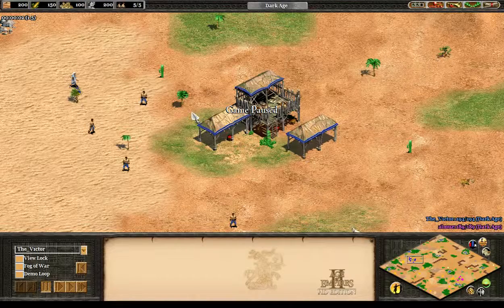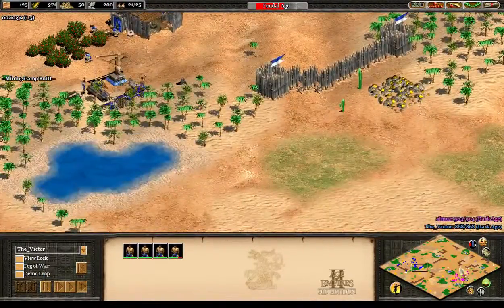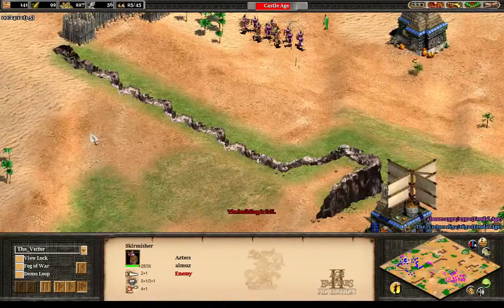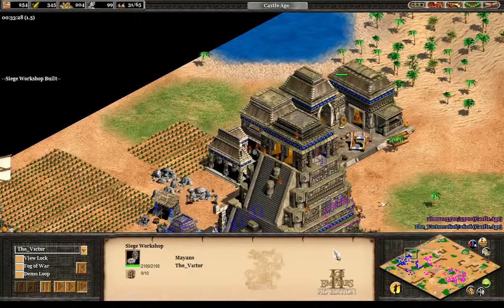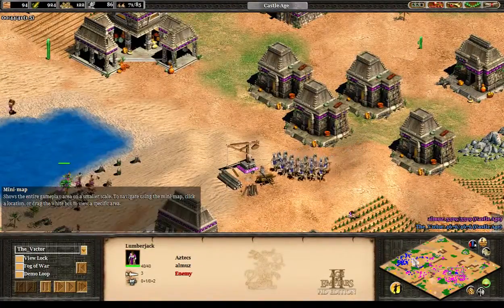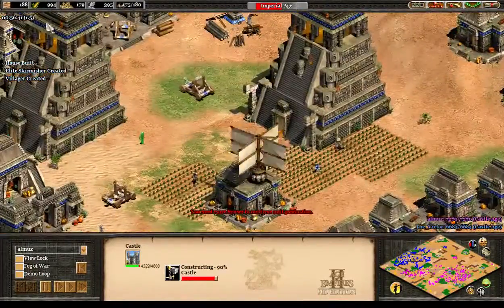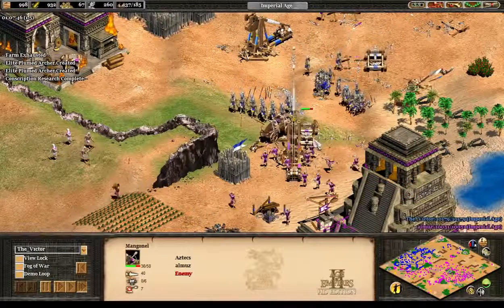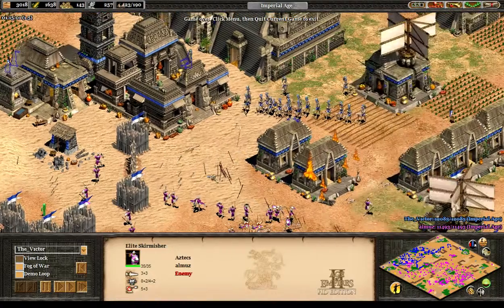Age of Empires 2 HD Wololo HD Tournement Lower level game feedback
Not my video lmao, just wanted it uploaded.